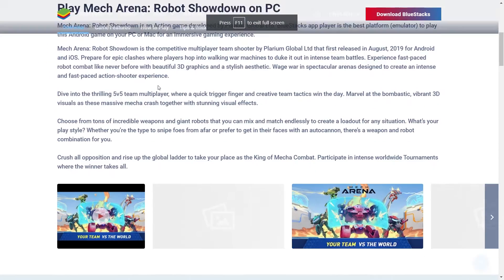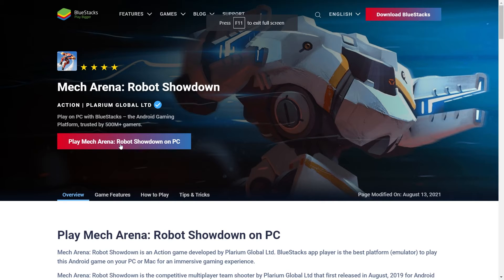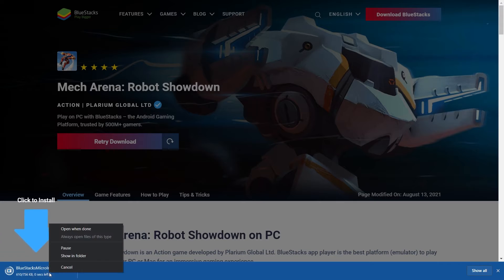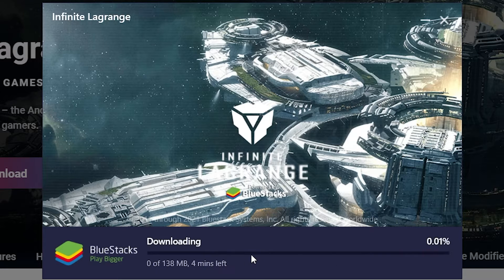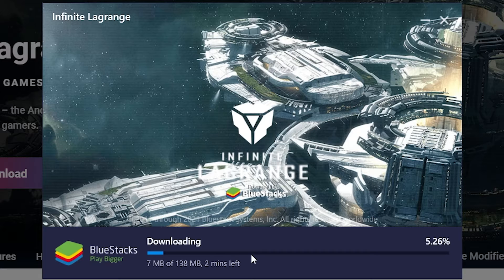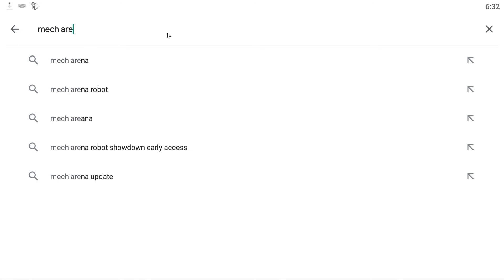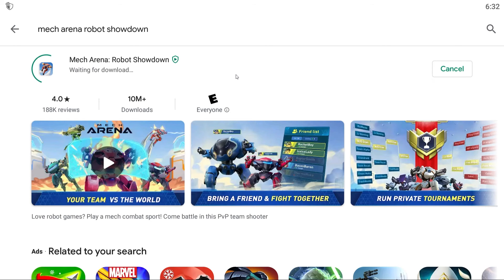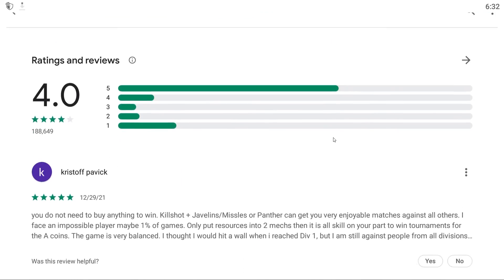How to Play Mech Arena: Robot Showdown On PC or Mac!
In this video I show everyone how to install and play Mech Arena: Robot Showdown on PC or Mac! Mech Arena: Robot Showdown is a super fun game, but it is limited to the mobile genre and is hard to play on PC. Thankfully, Bluestacks emulator can help you play Mech Arena: Robot Showdown on your PC with Windows 10 and Windows 11!